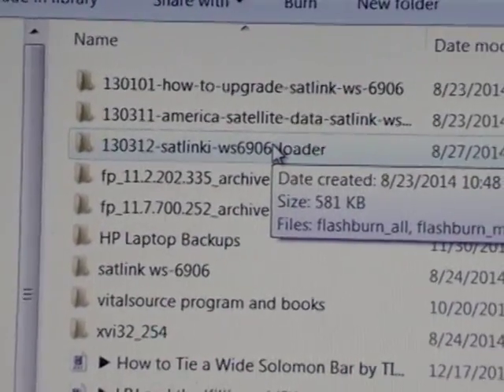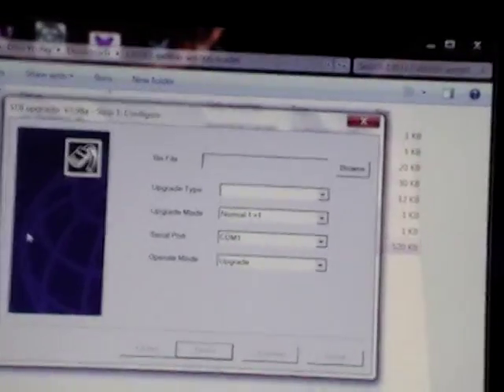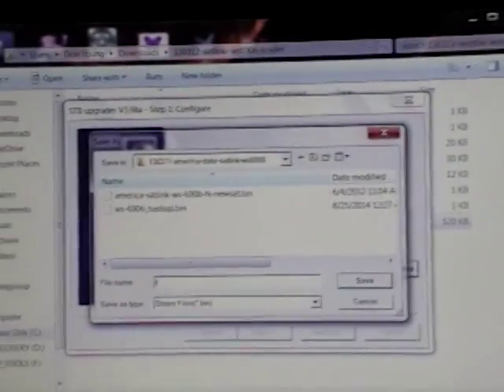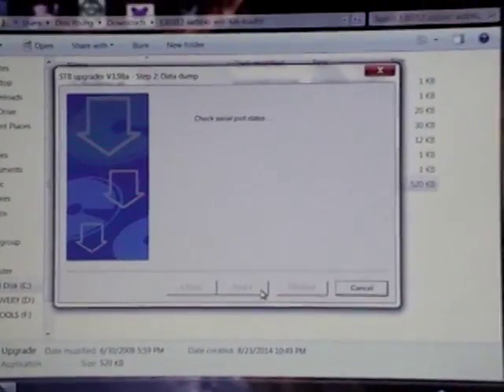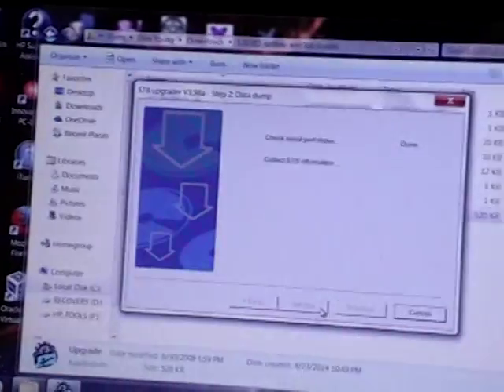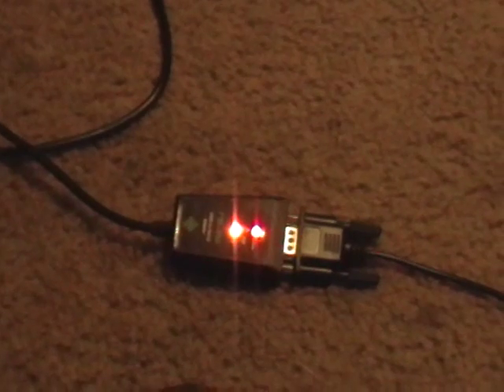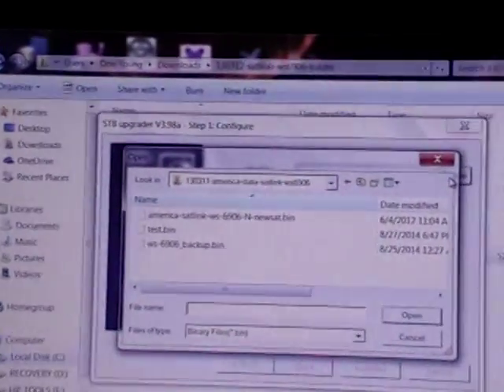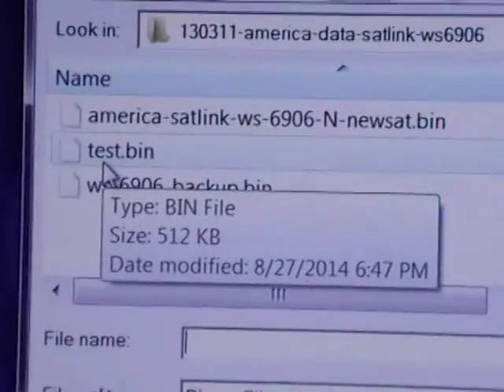satlink ws 6906 meter data dump procedure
This is how to backup the contents of a Satlink WS-6906 satellite meter.